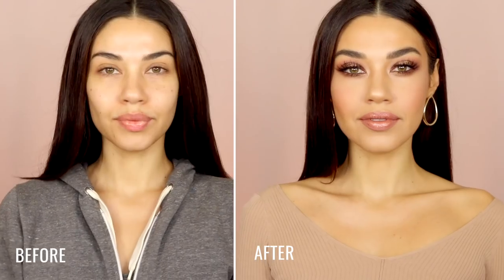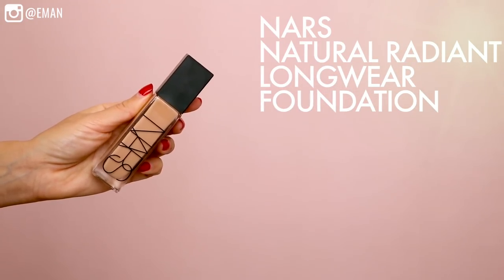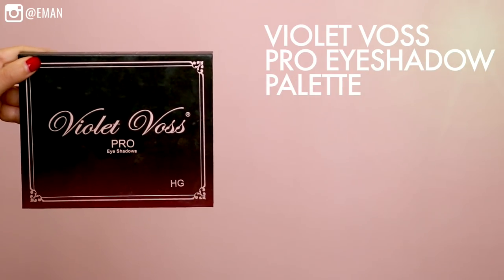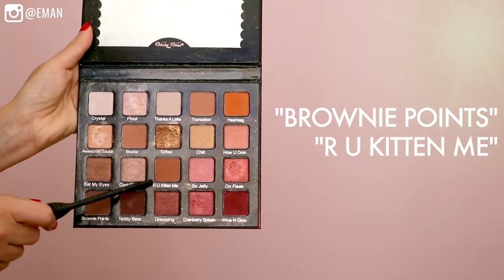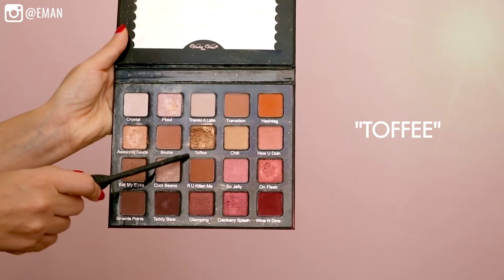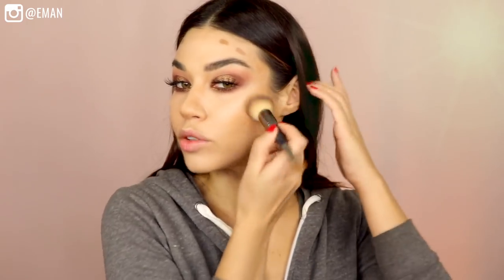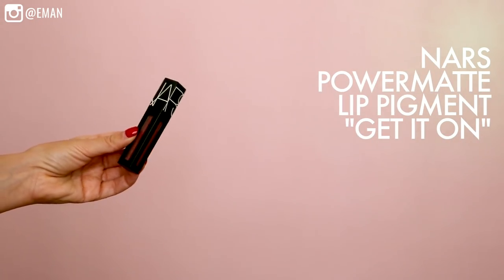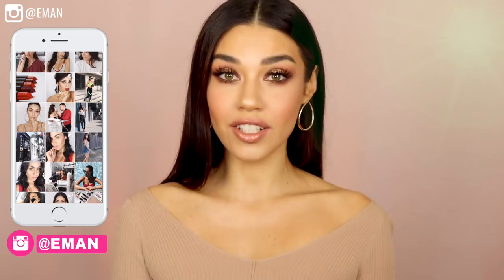SEXY NEW YEAR'S EVE MAKEUP | NYE Holiday Golden Smokey Eye | Eman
Hi babes! I'm SO excited to finally be back with a new tutorial!! In this video, I'm sharing a New Year's Eve Holiday Makeup Look that is one of my favorite looks to do. It's all about gold and shimmer! I also show you how to create a beautiful highlight & contour using the Nars Radiant Creamy Concealer. You guys have heard me talk about this concealer a million times this year but today I'm going to really show you why it's so great. Thumbs up if you liked this video! And add me on Instagram @Eman
 xoxo Eman

PRODUCTS FEATURED
Korres Wild Rose Brightening Moisturizer
Violet Voss Pro Eyeshadow Palette
Maybelline Color Tattoo Eye Chrome
Wet N Wild Blush in "Apricot in the Middle" and "Mellow Wine"
Wet n Wild MegaGlo Highlighting Face Powder in "Golden Flower Crown"
FTC- Thank you to Nars for partnering with me and sponsoring this video today.